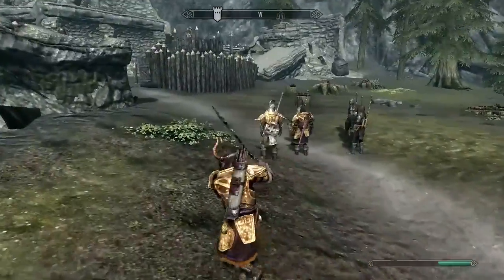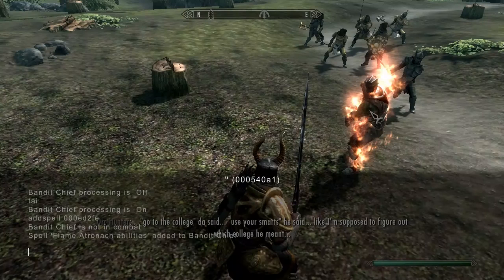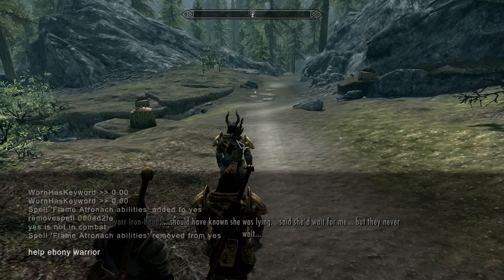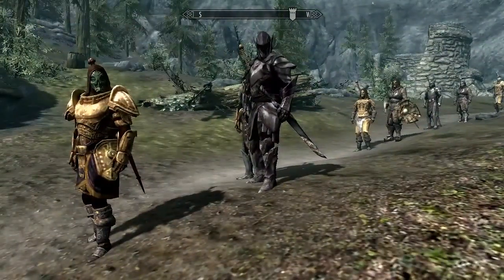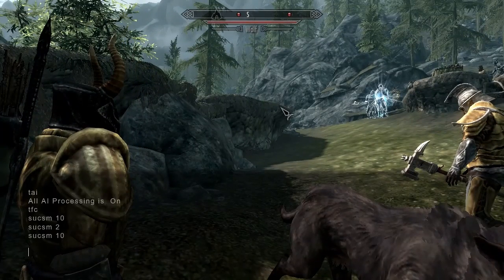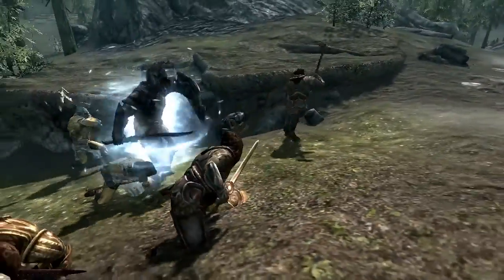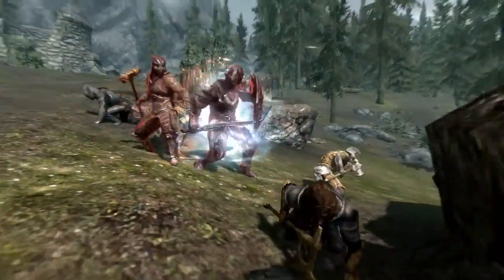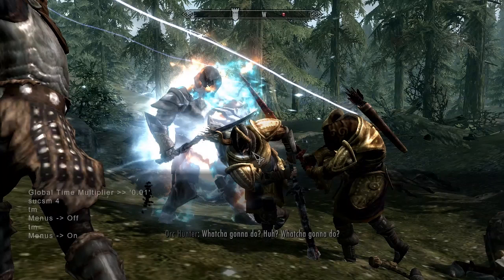Skyrim Tutorial - Adding Flame Particle Effects To Npcs, Spawning Npcs, and Camera Controls.! Fixed.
Fixed video.

Console commands:

Sucsm - Controls speed of camera
sgtm - controls world time
tfc - allows the camera to fly around
tm - toggles menus off or on